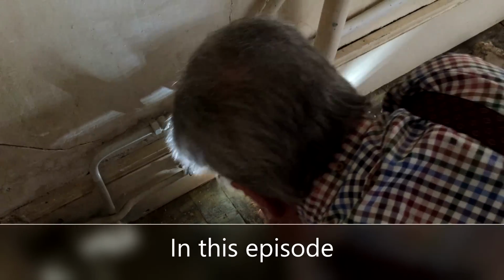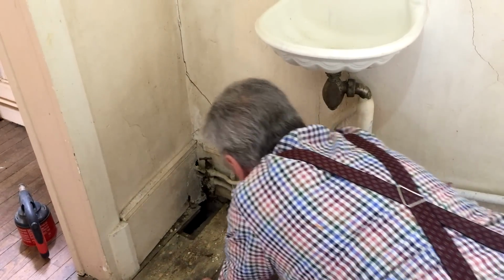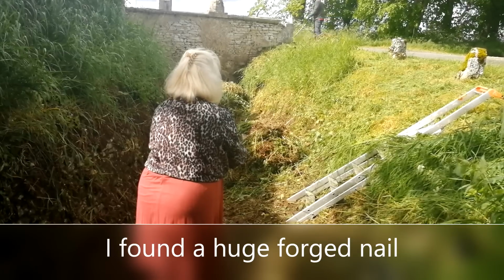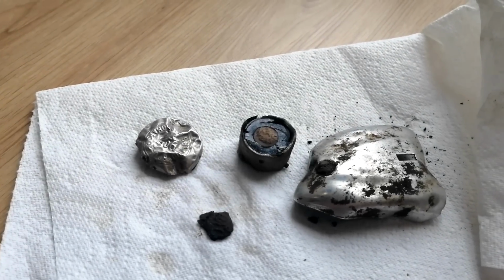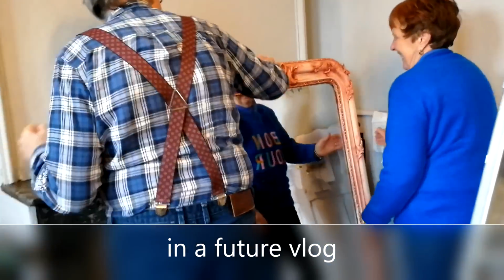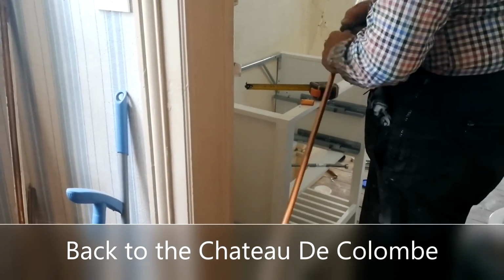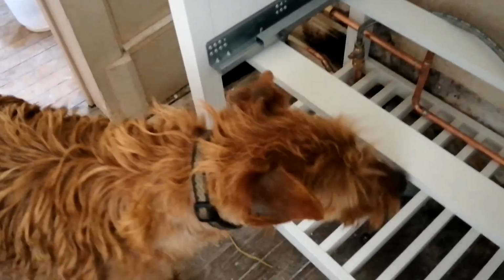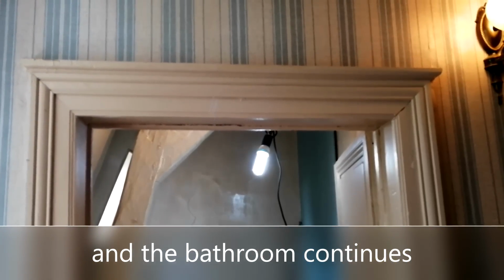Not Quite a Chateau DIY 189 - A Chateau Bathroom Refurb - Detecting the Moat - & an Antique Mirror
Tony starts to refurbish a Chateau Bathroom, while Margaret and I search in the Moat for treasure! We also put up an antique mirror and gave ourselves a treat.

  @Journey to the Chateau is Patrick and Stuarts' channel